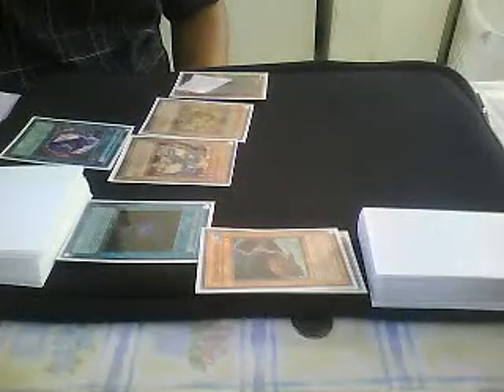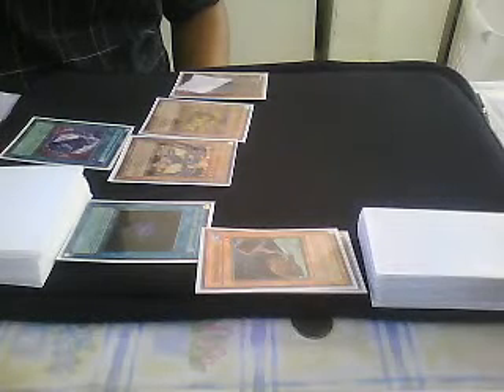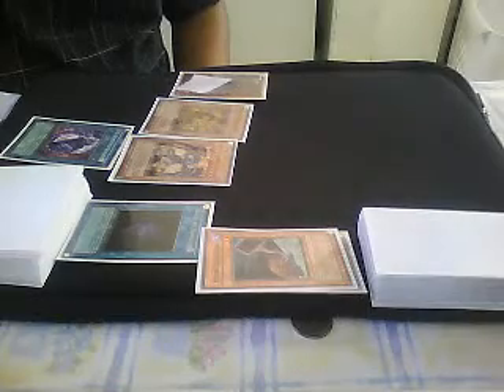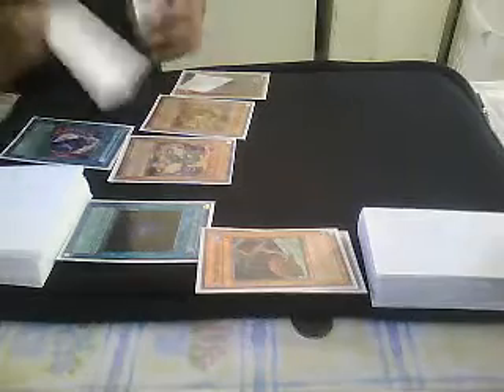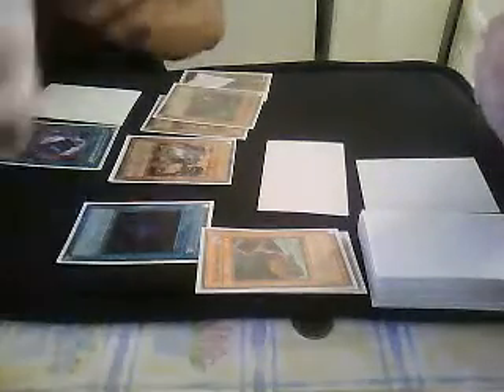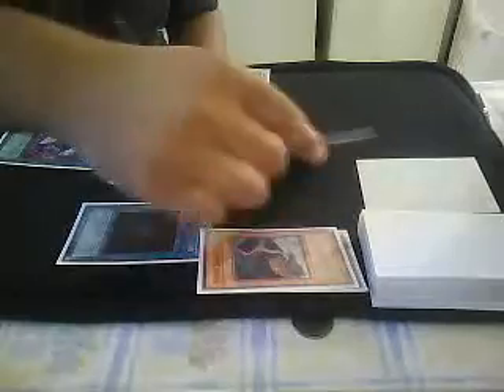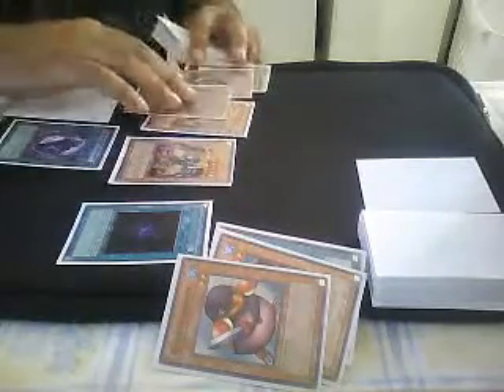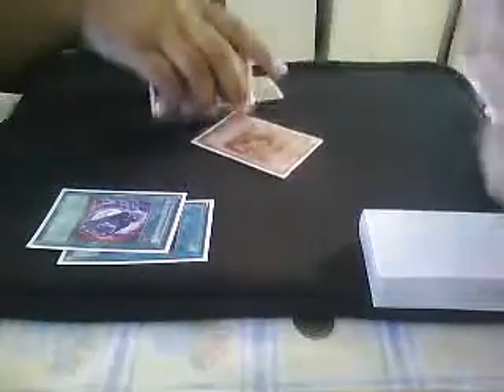Exodia vs. Hopeless Dragon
ZTroc7's webcam recorded Video - September 25, 2009, 03:12 PM